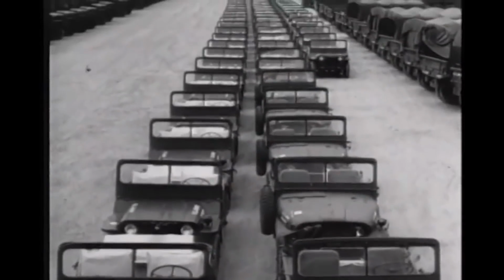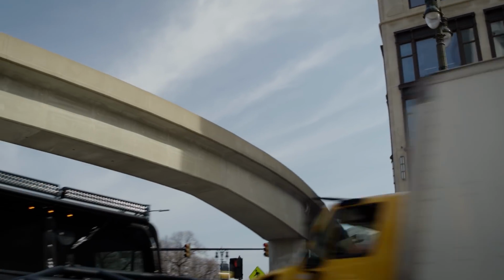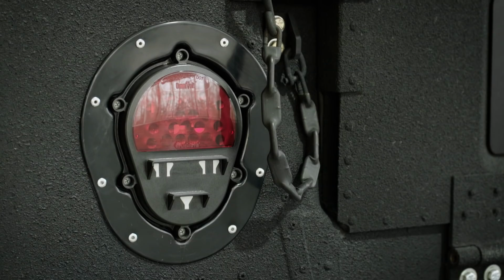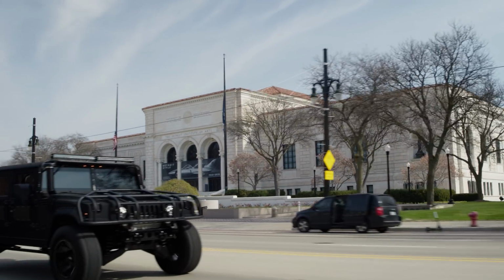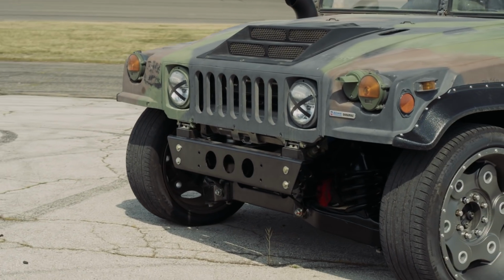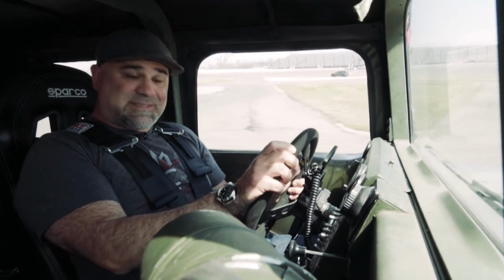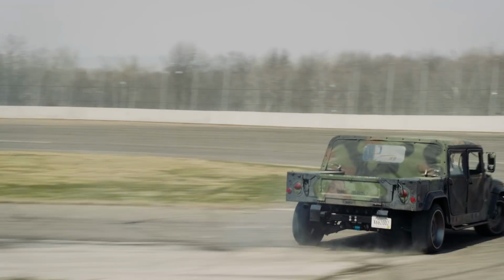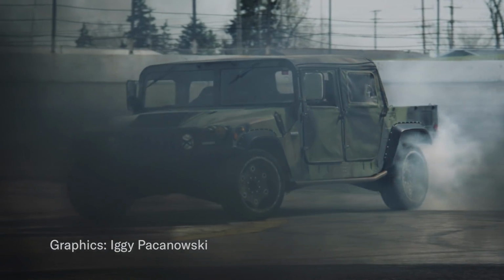How to unsh**box a Hummer H1 | MODIFIED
Matt Farah gets into one of the largest, clunkiest vehicles -- a Hummer H1 -- and smoothly drifts the behemoth. No, this is not a joke. Yes, tires were sacrificed. So, if you’ve ever wondered what is one of the most ridiculous vehicles to “send it” with (and on a banked 1/4-mile track that is home to figure-8 school bus racing, no less), then look no further than our visit with Mil-Spec Automotive on this episode of MODIFIED.

Archival Humvee footage courtesy of AM General and the U.S. Department of Defense.
Archival Jeep footage courtesy of the U.S. National Archives and Records Administration.

Episode chapters:
0:00 Introduction
0:15 Humvee history
0:52  AM General meets General Motors
1:09 Why this Hummer H1 isn’t a sh**box
2:02 Made by Mil-Spec Automotive
3:09 Driving impressions of restomod Hummer H1
4:50 Track test at Flat Rock Speedway
5:15 Should we drift a Hummer H1?
5:43 First, the specs…
7:11 Matt Farah is shriekingly happy
7:50 Tires were meant to be shredded
8:08 Credits / final thoughts